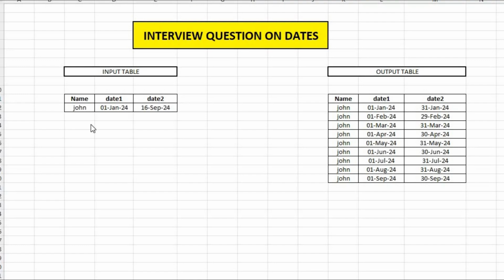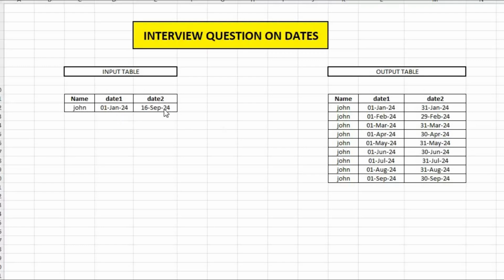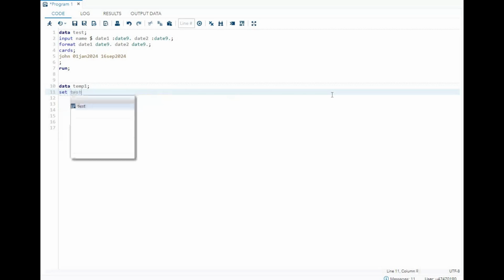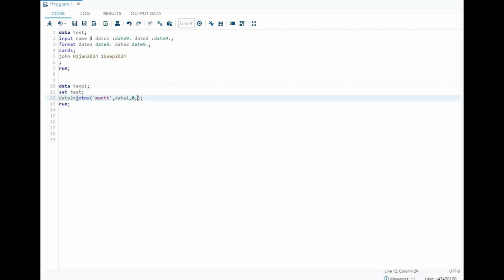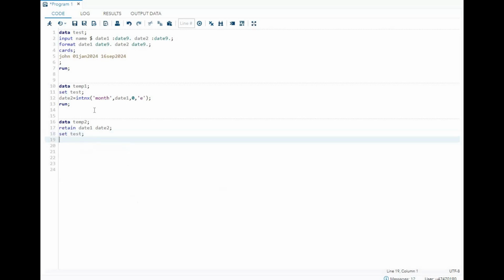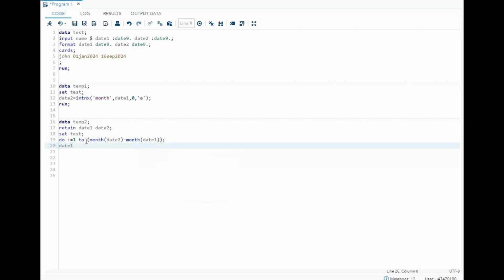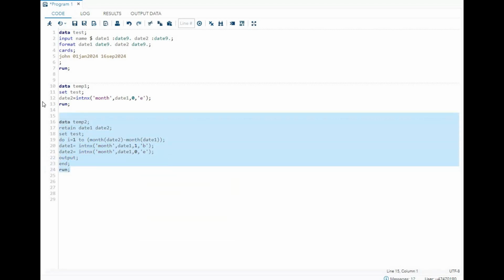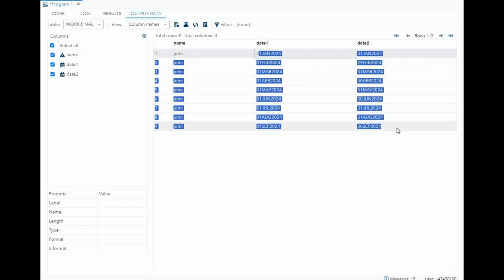SAS Scenario Based Question on Dates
Here the interviewer asked the question to create the new records in the new dataset on the basis of two dates.